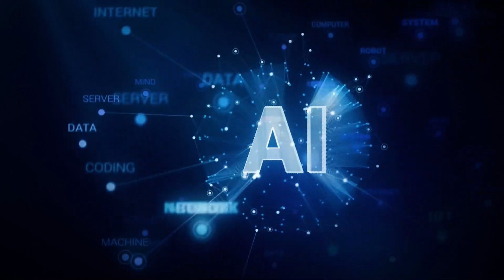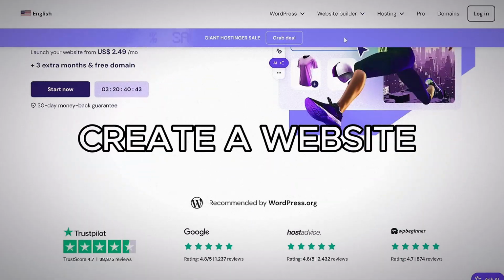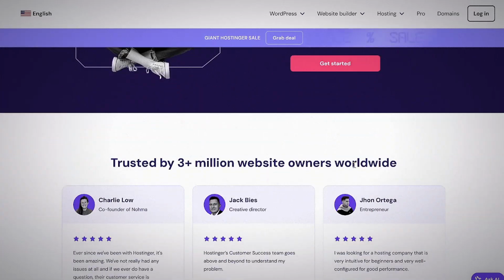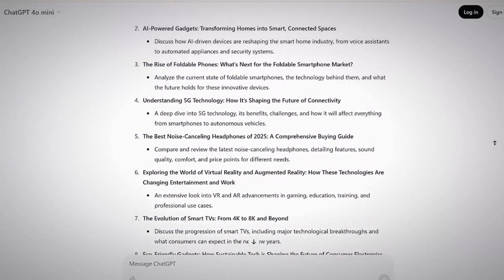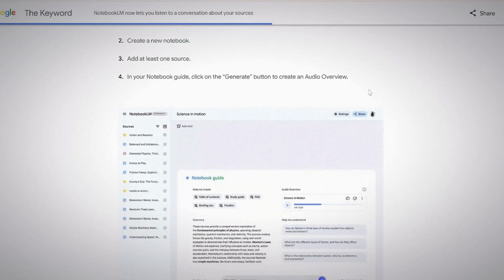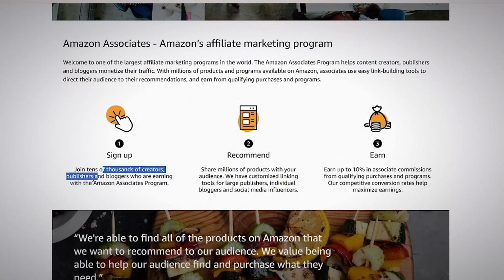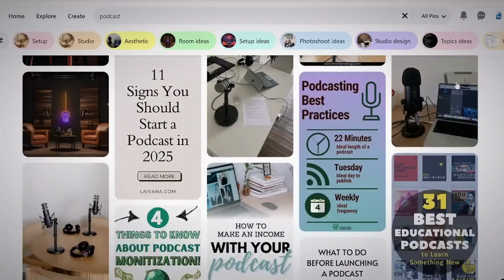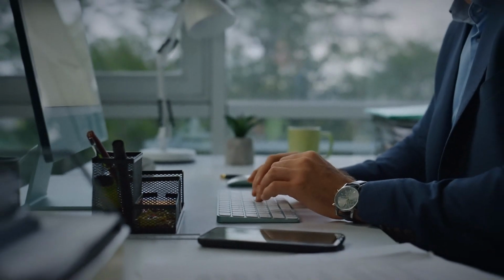I Tried New $500 Day Google Side Hustle for Beginners! Results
Discover an exciting new way to earn passive income using Google's latest AI tool, Notebook LM. It's simpler than you think, and I'll show you the step-by-step process to get started today.
From setting up a website using Hostinger to creating engaging content with AI tools, I’ll guide you through every step of creating a podcast that turns articles into professional audio.
Whether you’re a beginner or looking to scale your side hustle, this method offers a straightforward and affordable way to generate consistent income online. Don’t miss the chance to explore this game-changing AI opportunity. Watch now and start building your passive income empire!